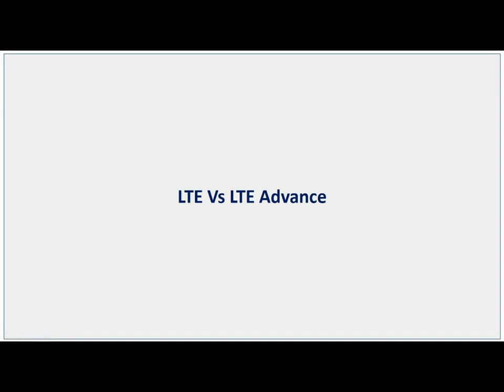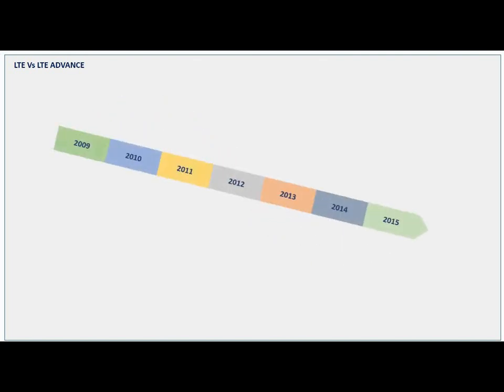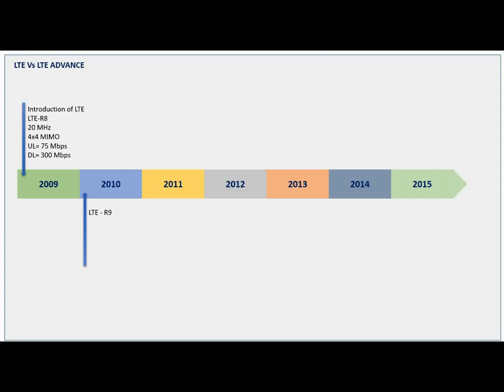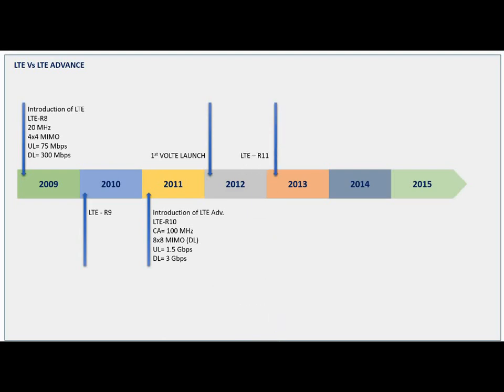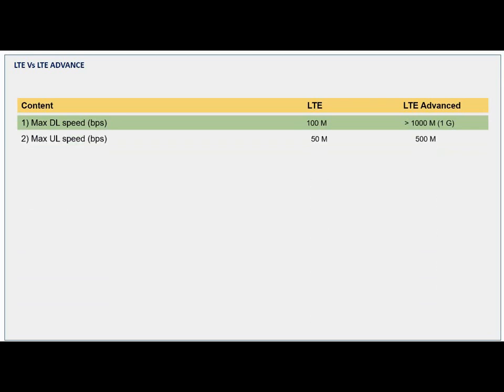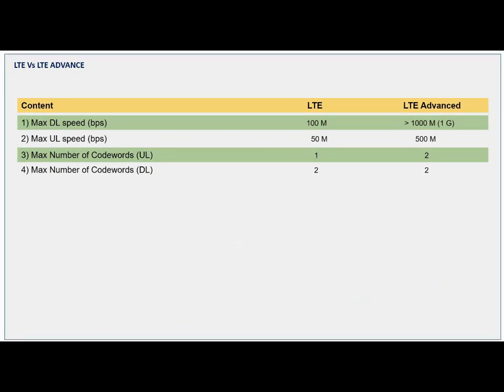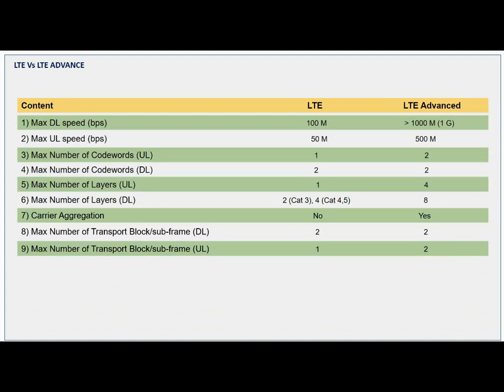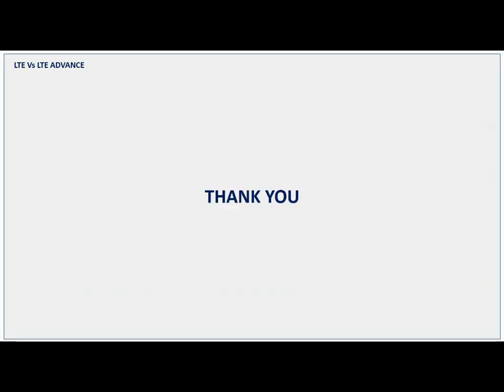LTE Vs LTE Advance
This video will give you an overview of LTE and LTE Advance